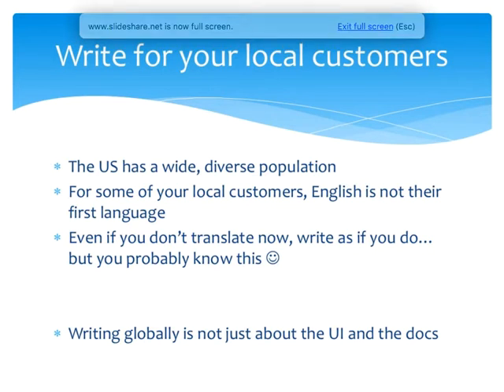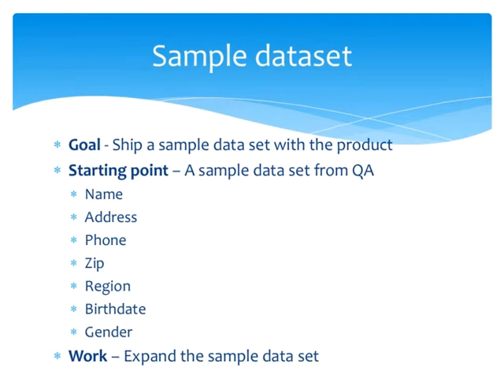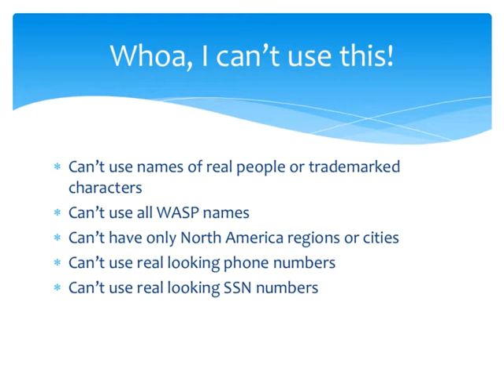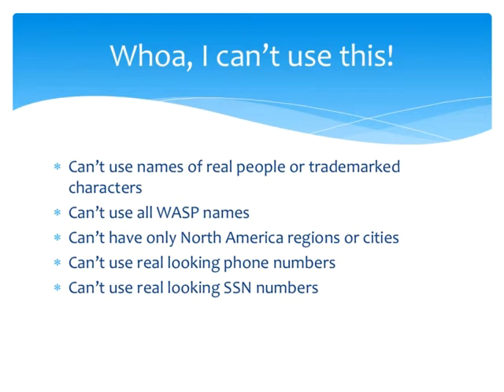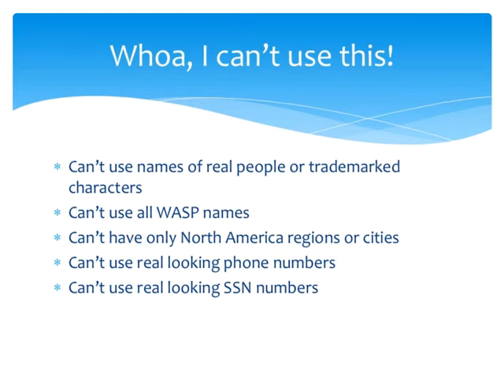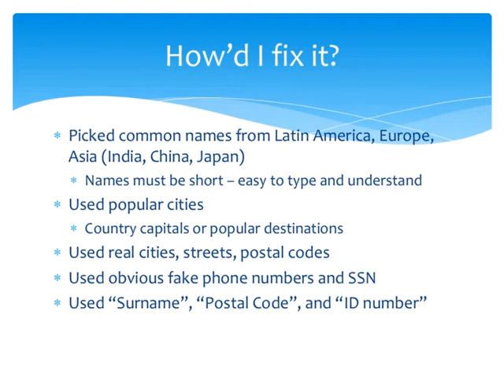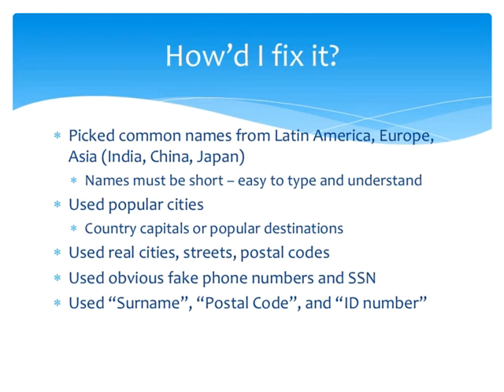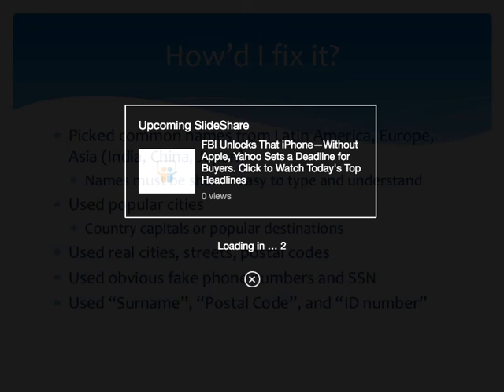Writing globally for locals, by Laura Stewart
Lightning talk presentation given at Write the Docs San Francisco, March 29, 2016